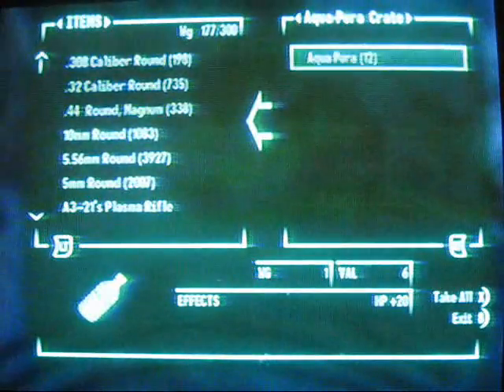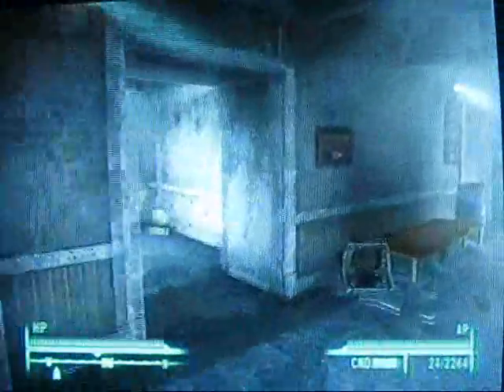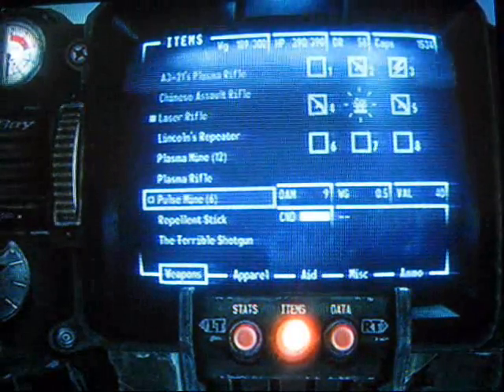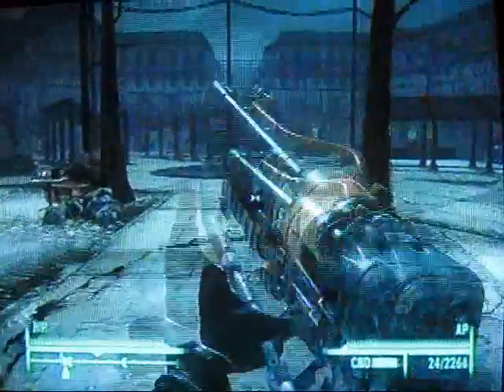Fallout 3 Broken Steel - Death From Above - Pt.1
Broken Steel Walkthrough